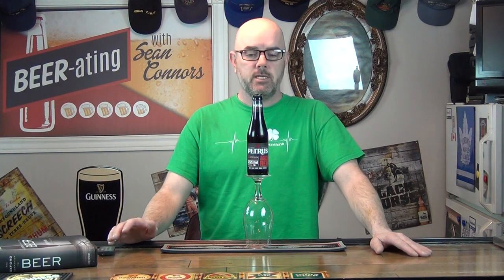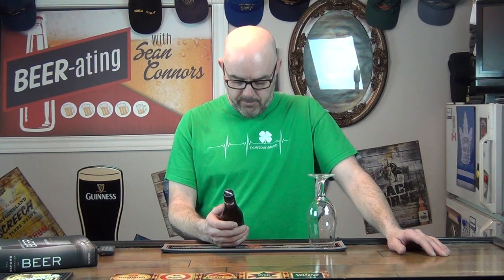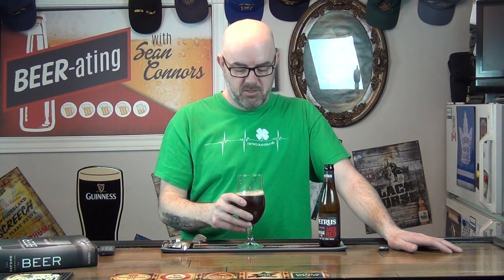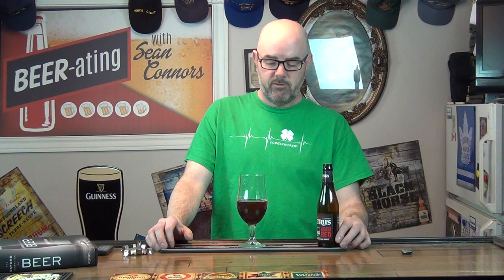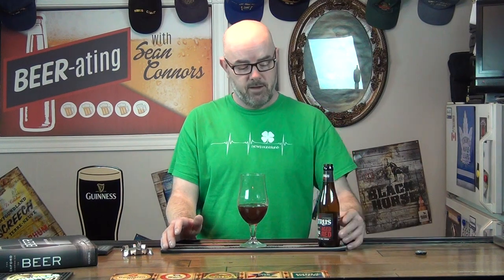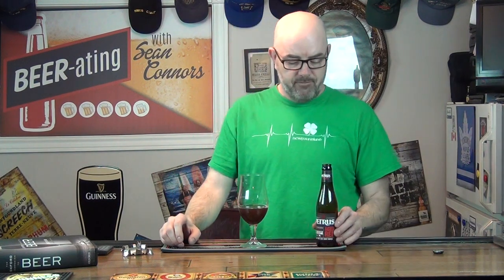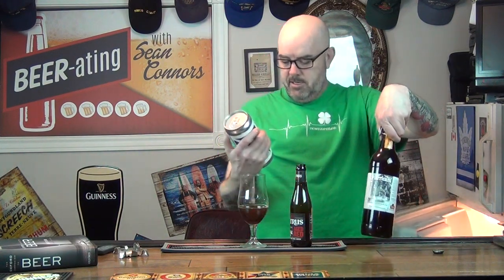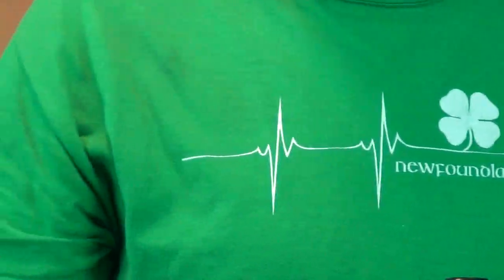Episode 96 - Petrus Aged red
For the last review of February's Belgium Beer Month I'm trying another in the Petrus line. this time Petrus Aged Red!!